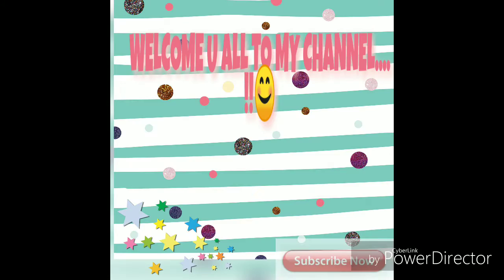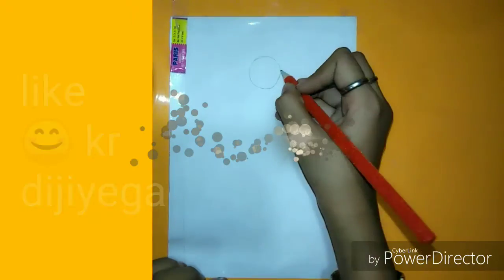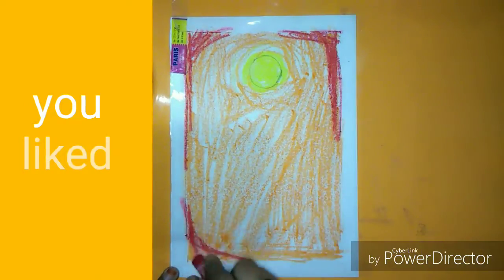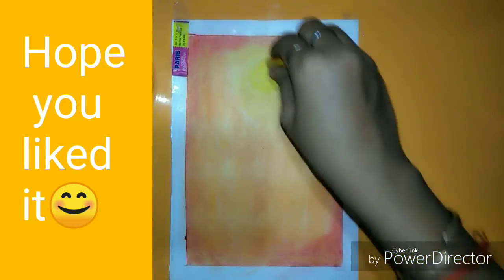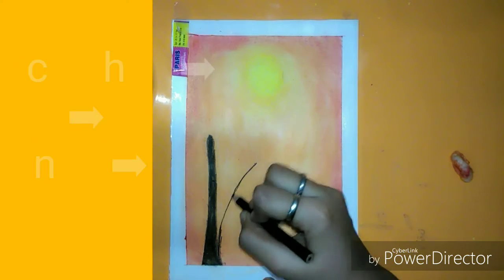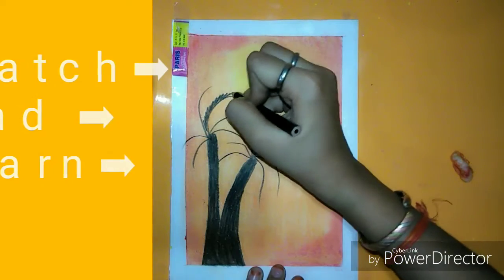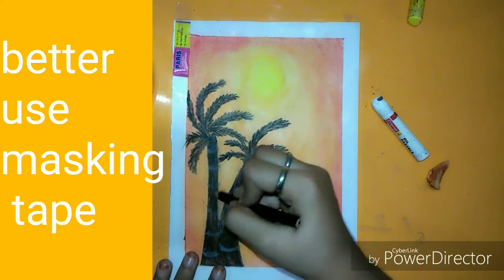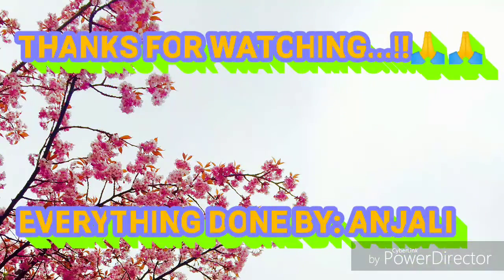DIY sunset scenery with oil pastels ||smart hands smart work 🤗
Hi.plz click the link to open... hope you had enjoyed it and support me in making videos on YouTube..